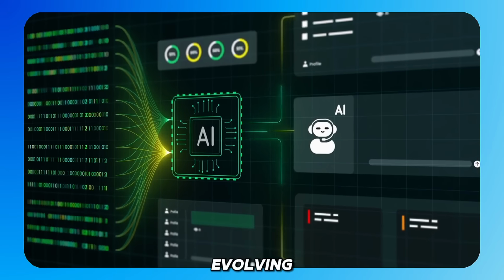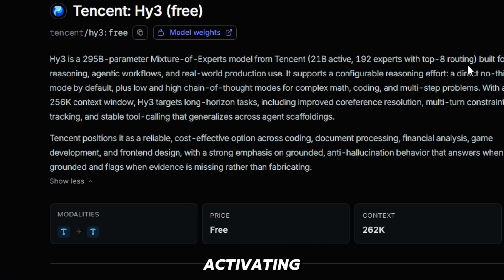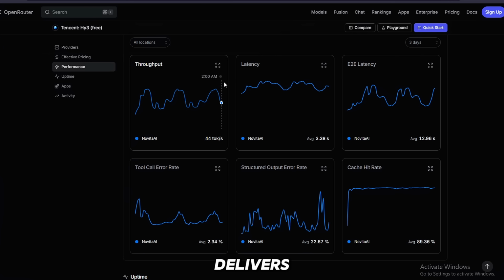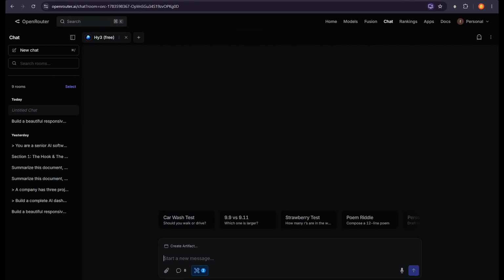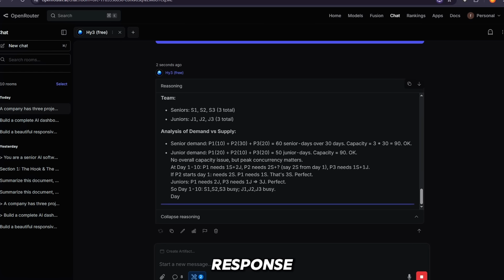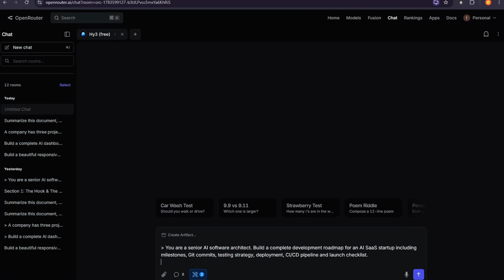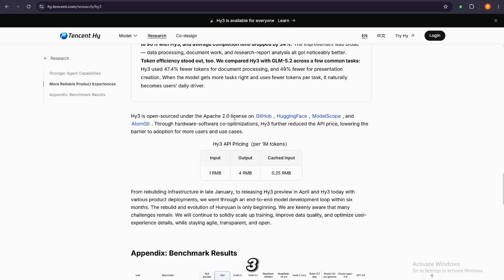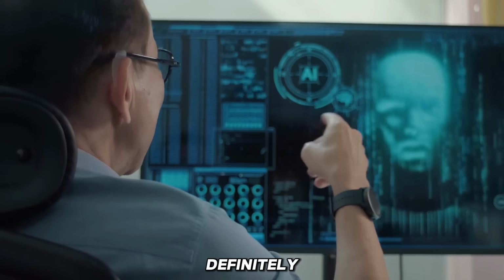Tencent HY3 (Free) Review: Testing the New FREE AI Model on OpenRouter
In this video, I take a hands-on look at Tencent HY3 ( free) , the latest AI model available for free through OpenRouter. I'll explore its capabilities with real-world prompts, test its reasoning, coding, creative writing, and general conversation skills, and compare its performance with other popular AI models.

If you're searching for a powerful free AI assistant, this review will help you decide whether Tencent HY3 Preview is worth using.

🔹 In this video:
• What is Tencent HY3 (free)?
• How to access it for FREE on OpenRouter
• Real-world AI tests
• Performance, speed, and accuracy
• Pros & Cons
• Is it worth using?